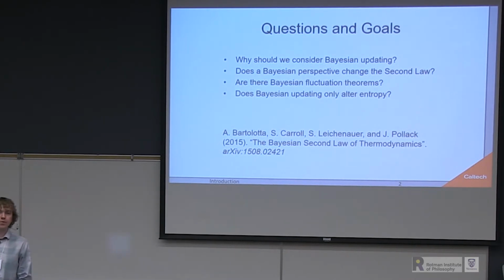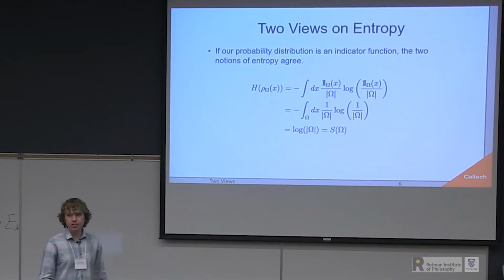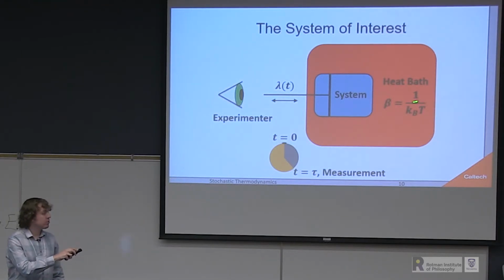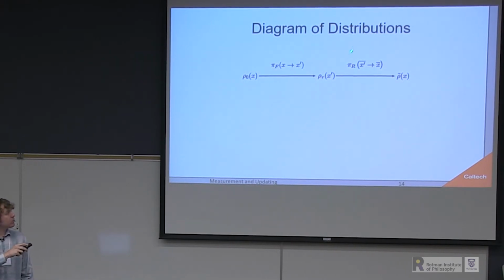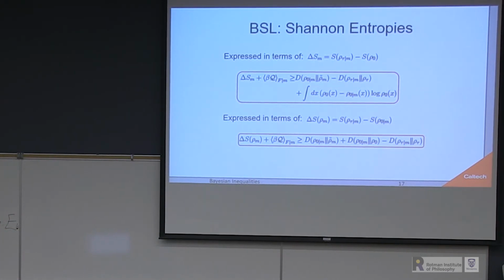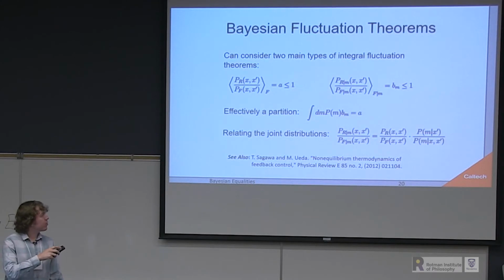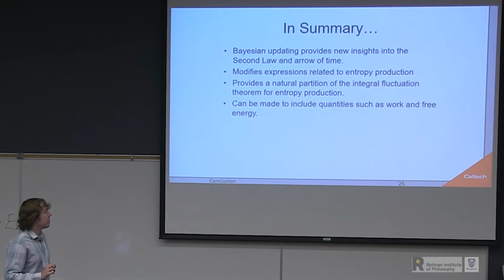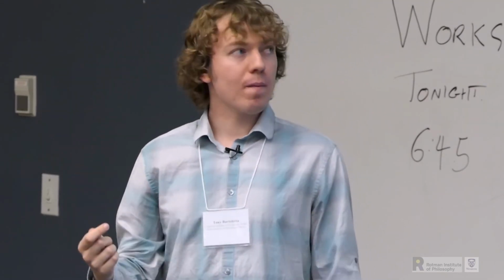Anthony Bartolotta: Bayesian Updating in Thermodynamics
Measurements have been previously incorporated in thermodynamics, usually in the context of feedback control. These measurements provide information about the current state of the system allowing useful work to be extracted. Furthermore, they contain information about previous states of the system. Consequently, under a Bayesian framework, the distribution functions of the previous states must be updated. This updating changes the definitions of “initial” entropy and free energy. Several thermodynamic equalities and inequalities that incorporate the information-theoretic contributions of the Bayesian updating are derived. The role of Bayesian updating in systems with coarse-grained or unknown dynamics is also discussed.

Annual UWO Philosophy of Physics Conference
Thermodynamics as a Resource Theory: Foundational and Philosophical Implications
Anthony Bartolotta, California Institute of Technology, Walter Burke Institute for Theoretical Physics